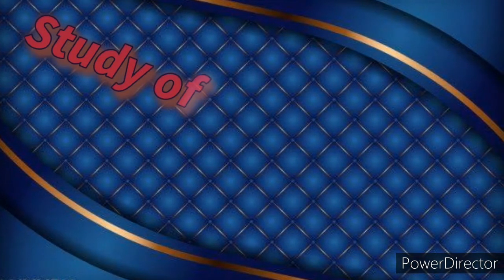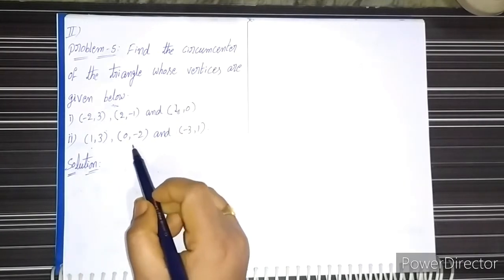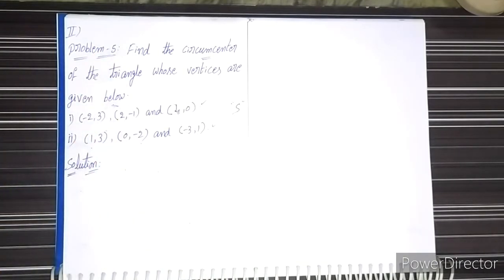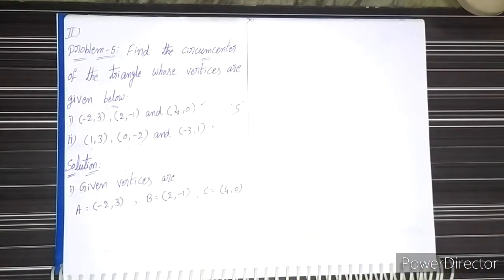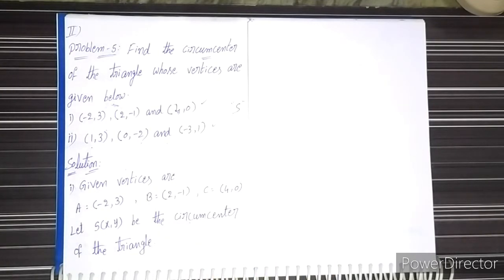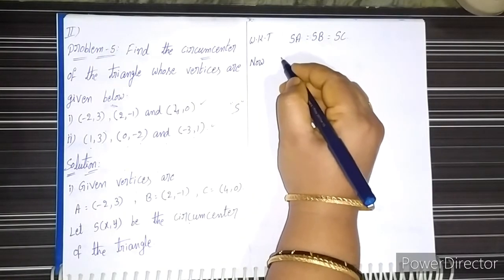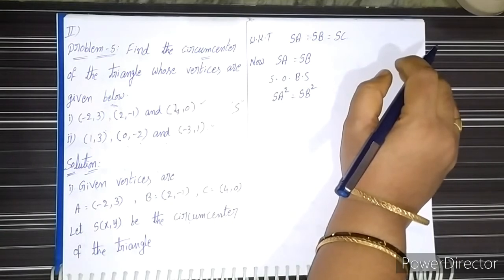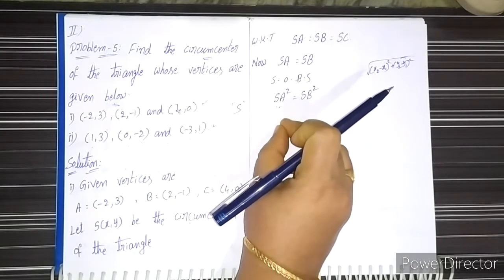Intermediate Maths-1(b) || The Straight Line || Exercise-3(e) || Section-II || Problem-5.